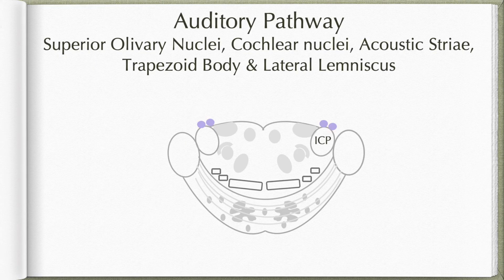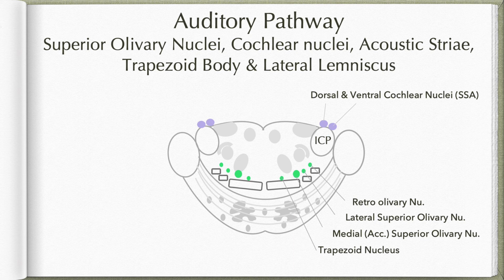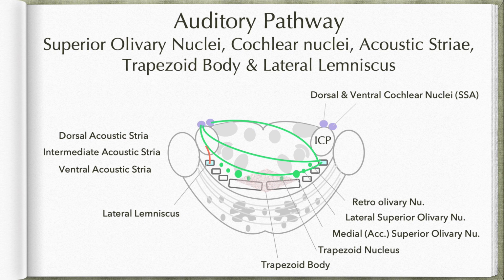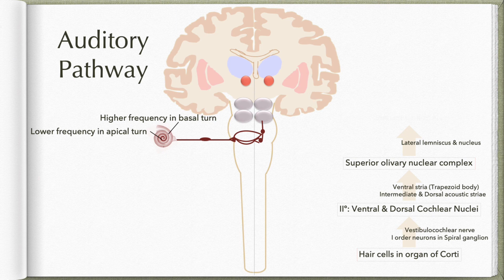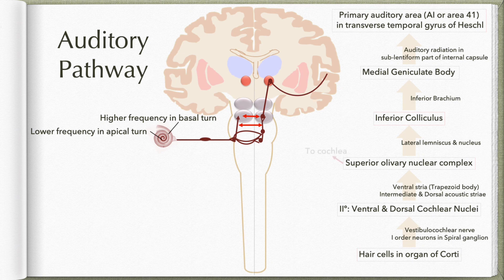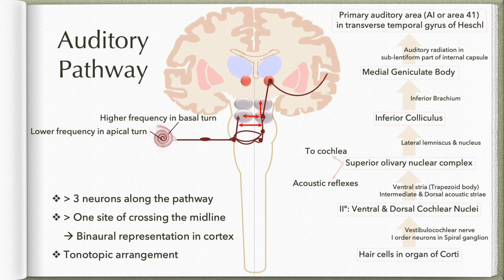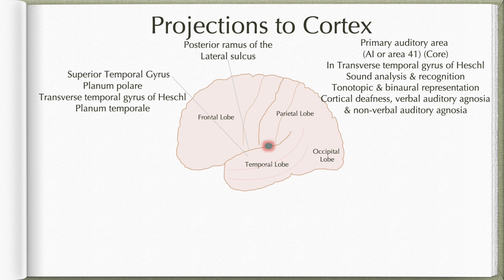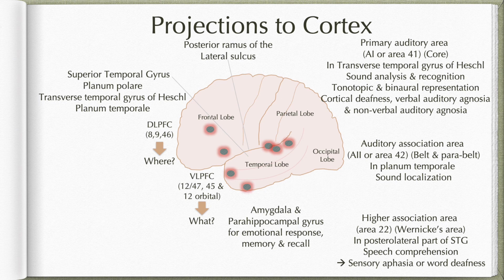Neuroanatomy with Chimmalgi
III. Brain Stem - 3f. Auditory Pathway